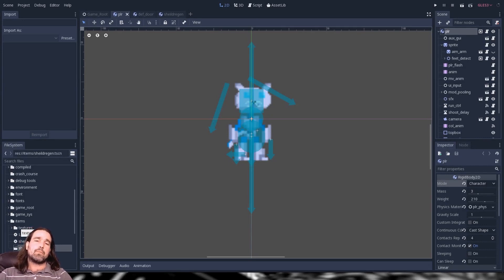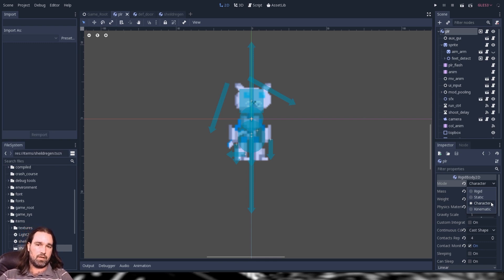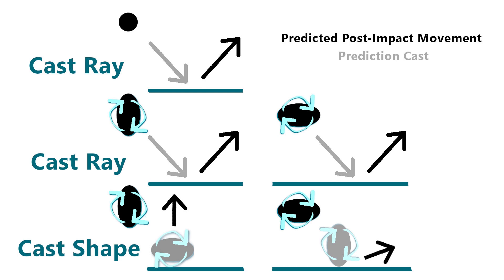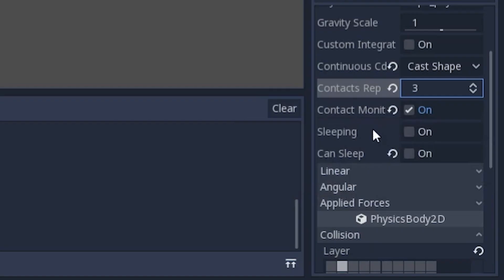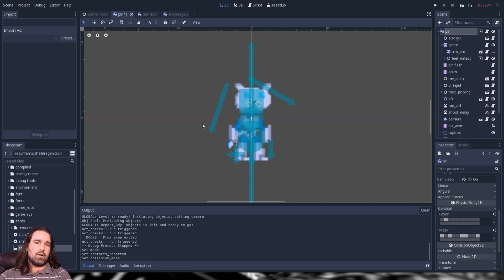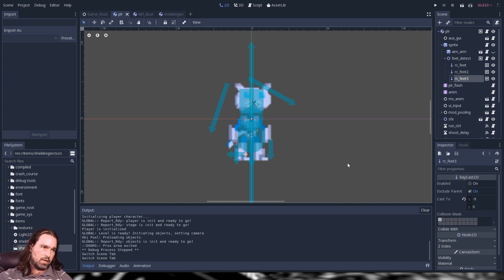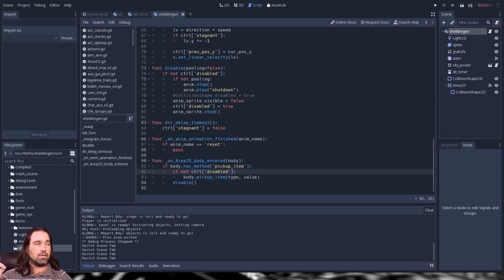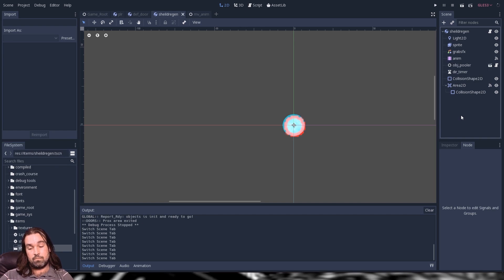Are YOU making these COMMON Godot Collision Mistakes?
In this Godot tutorial we cover 2d collision detection including explaining things such as continuous collision detection (continuous_cd), how to use collision masks, and when to use them.
***UPDATE***: My explanation of masks is slightly incorrect, two objects in the same mask WILL NOT collide unless one or the other has that mask in their layers. While double checking this I realized that while I was turning off the layer detection in my test object, it was still on in the tilemap. When both are off, and both exist in the same mask, they WILL NOT collide. Take this moment to note never to second guess yourself while finishing up recording a video at 3am -_-

Did that tutorial help you? Pay it forward to my eth address:
0xCCcb6dFB55D9CA9dF7C8E401362aE46d32b127D0